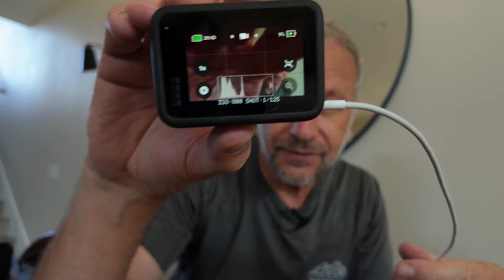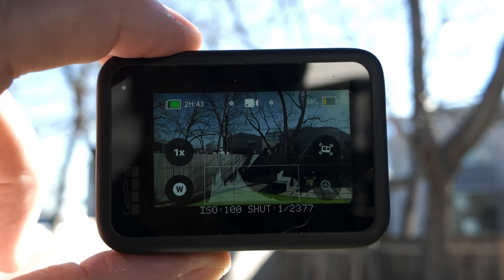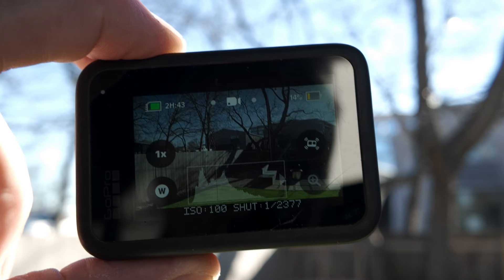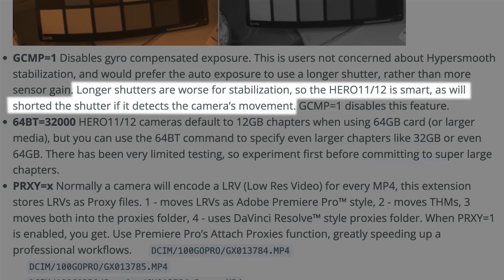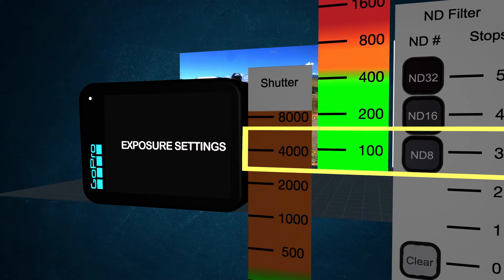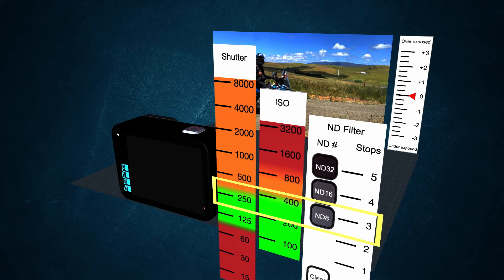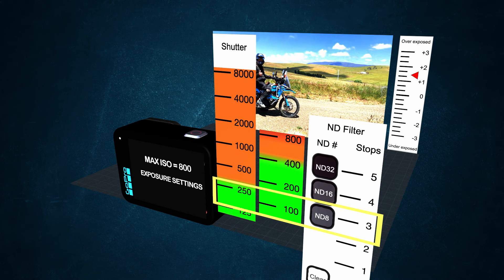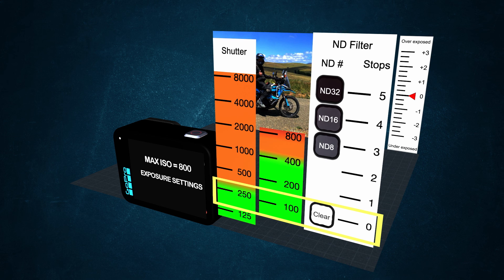GoPro Hacks For More Cinematic Videos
This video is for videographers and those who want to create more cinematic GoPro videos utilising Motion Blur.  This series of hacks shows you
a) How to configure exposure information on your GoPro (ISO Shutter & Histogram)
b) How to disable gyro-compensated exposure
c) How to lock minimum shutter speed.

Instructions
The Hack is achieved by installing the GoPro Labs Firmware on your GoPro.  These hacks will work with GoPro 11 and 12.

Step 1: Download and install GoPro Labs Firmware on your GoPro

Step 2: Click the links below to display the QR codes and point your camera at them to execute the commands

Configure GoPro to display Exposure Information
a) Shutter Speed and ISO

3) Set Max ISO to 800 in the Protune settings.

That is it.   You should be good to go now.

If you need to reset all the Stored Labs QR code commands you can use this link: